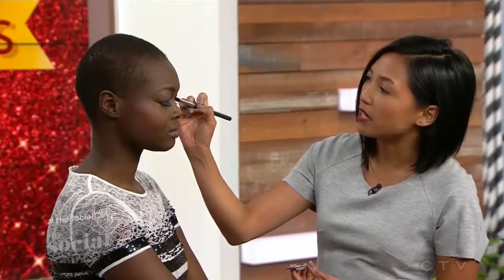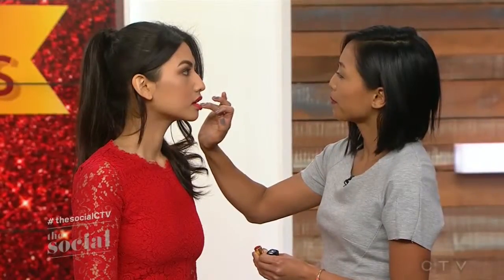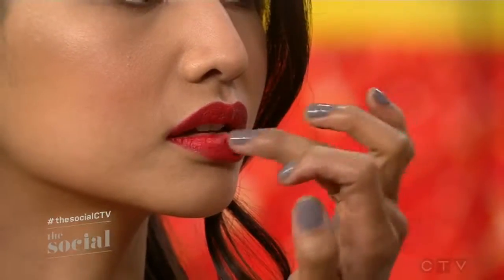2015/02/23 Oscar Red Carpet Beauty - The Social